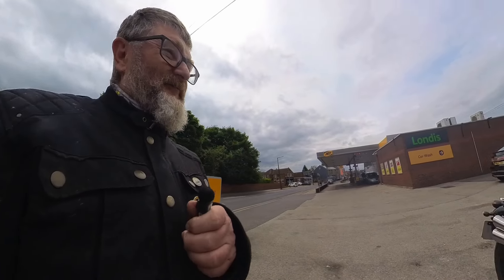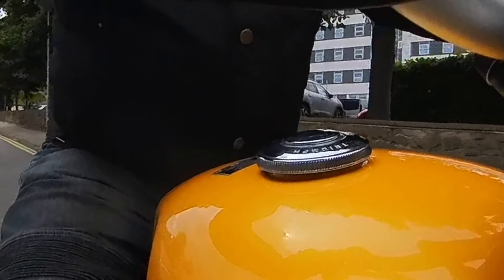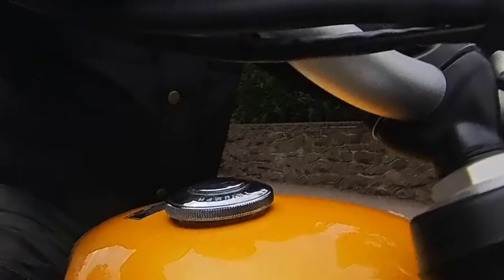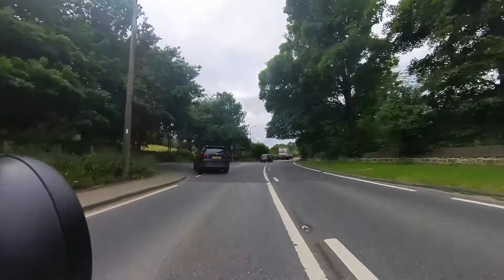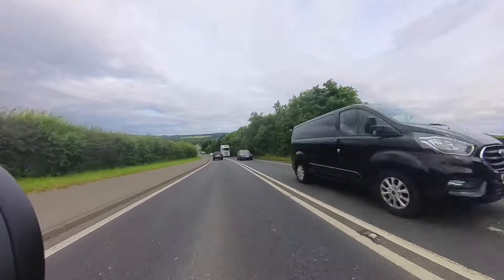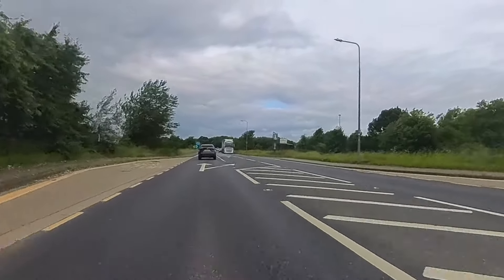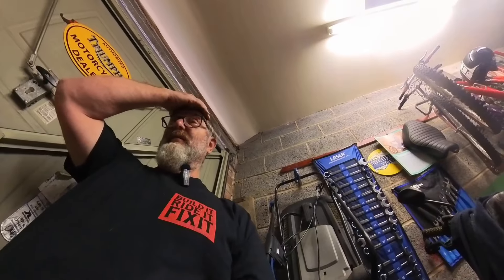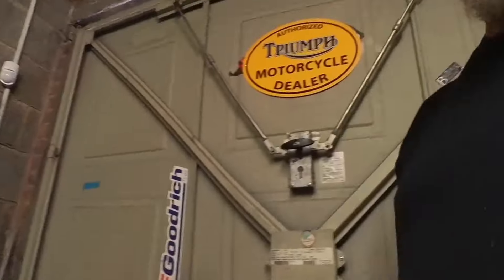New Bike Day Triumph Scrambler 900 first ride and impressions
My Brand new 2024 Triumph Scrambler 900 first ride and impressions.